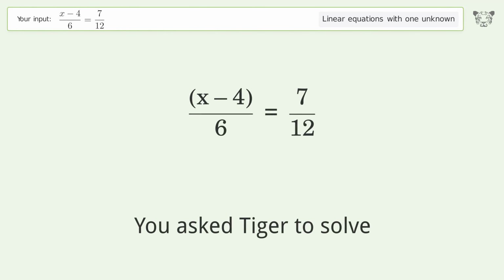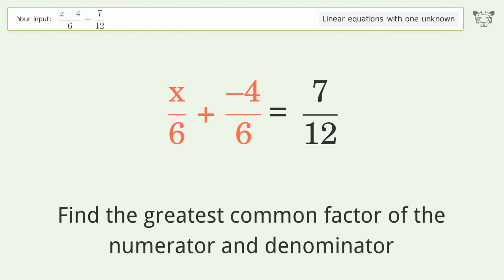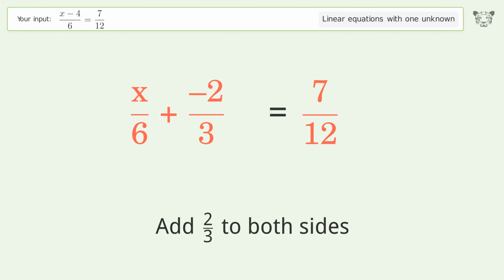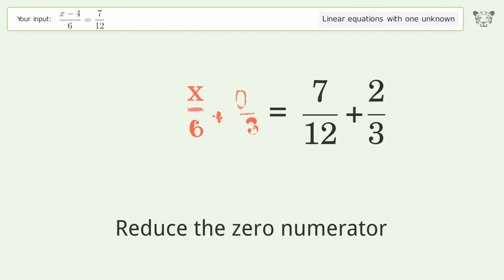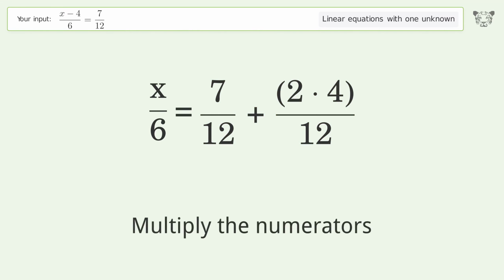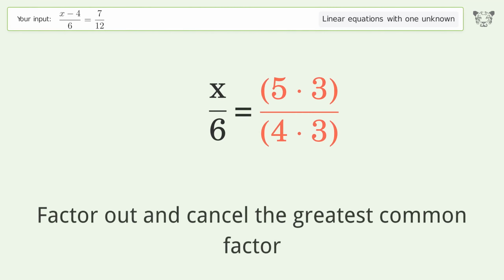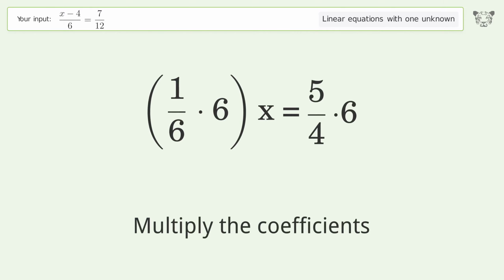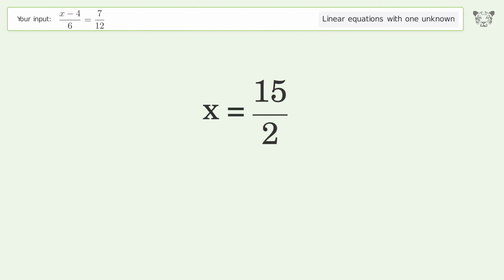Solve (x-4)/6=7/12: Linear Equation Video Solution | Tiger Algebra